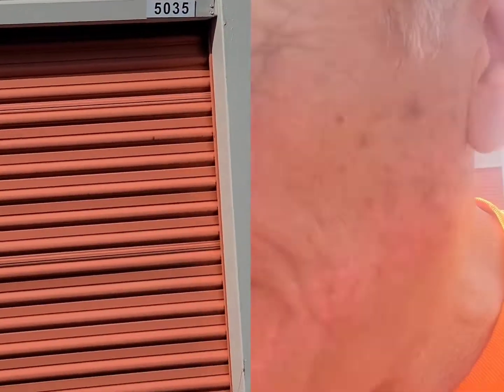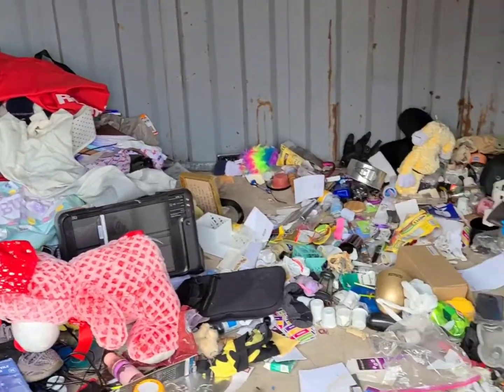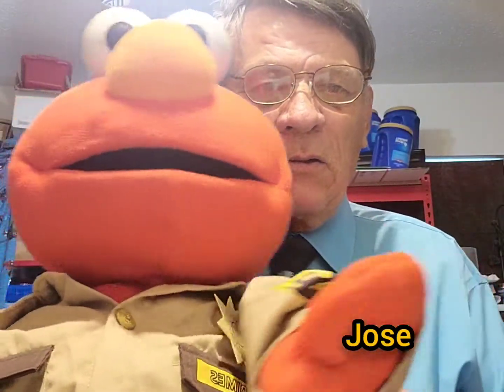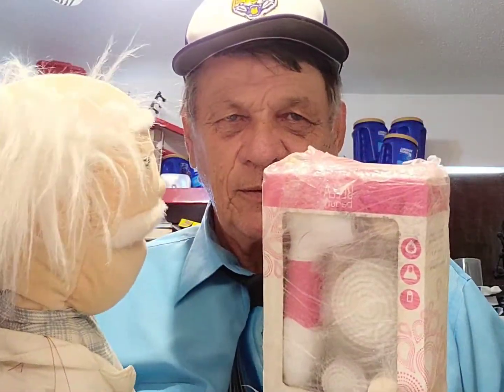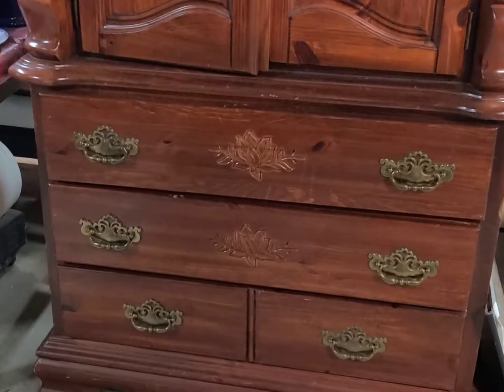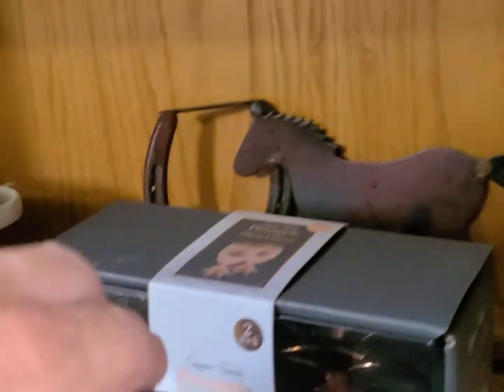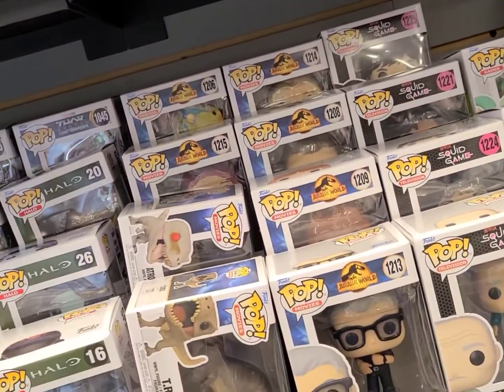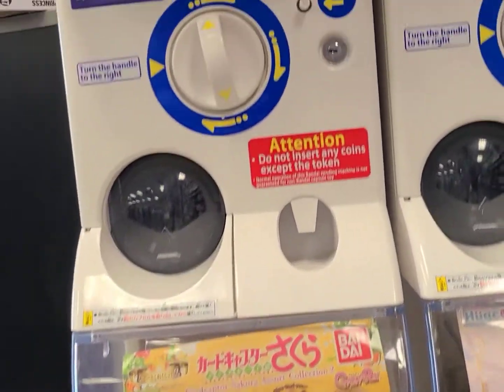Storage locker madness.you won't believe your eyes!